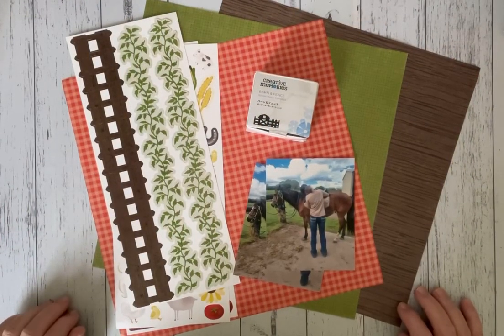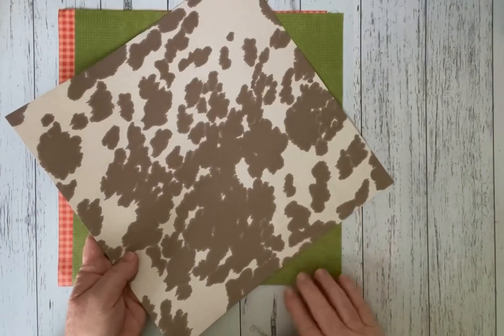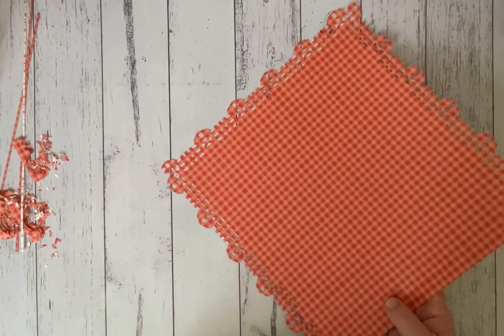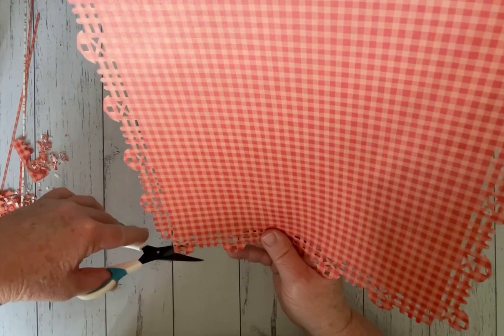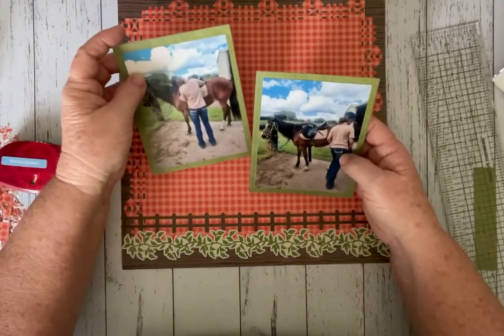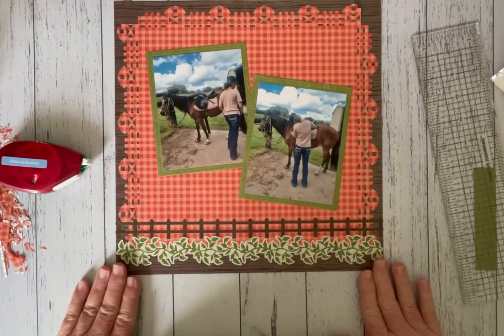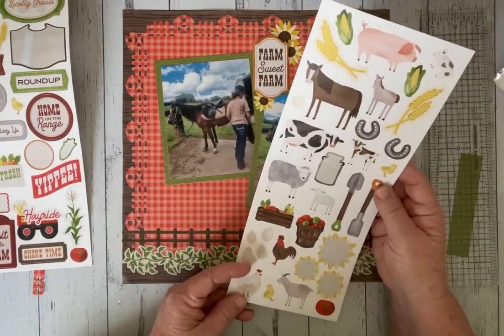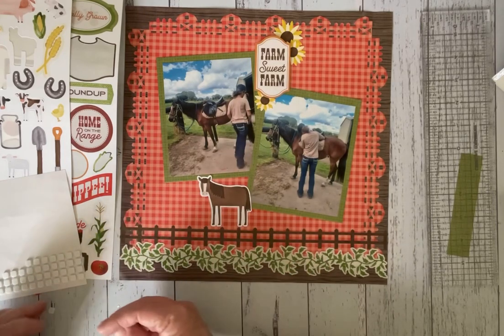Let’s Create With The Barn and Fence BMC | Border Marker | Creative Memories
Hello Scrappin Friends!
Welcome to @creatingyourmemories1680

Create a single page layout using the Barn & Fence Border Marker Cartridge. “On The Farm”
Designer papers & Stickers to complete my page layout, by Creative Memories.

Products used;
CM 12” Trimmer
Barn & Fence BMC
On The Farm designer papers
On The Farm stickers
Repo tape
Tape runner
Border Maker System

I’ve got several ways to tap into my community.